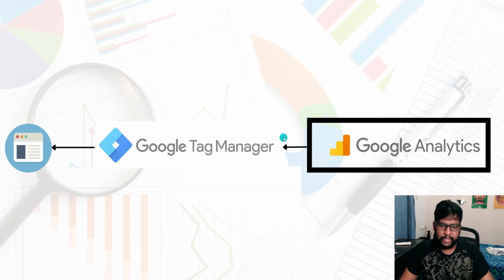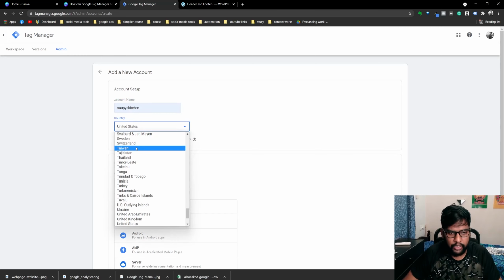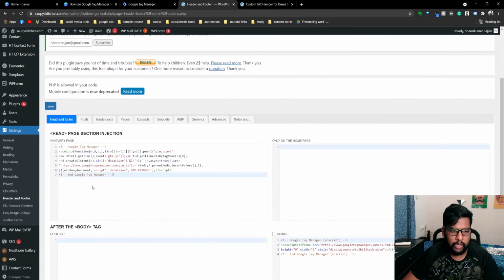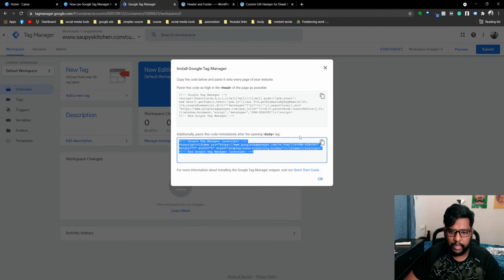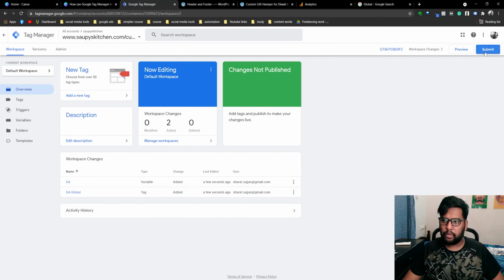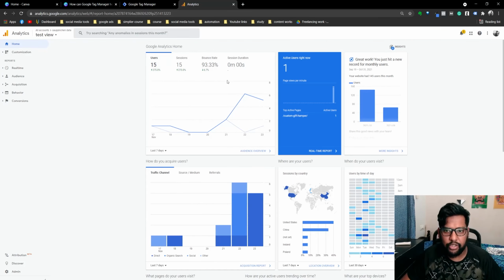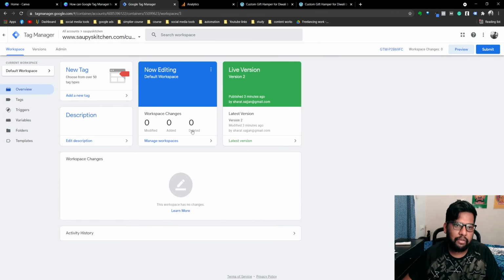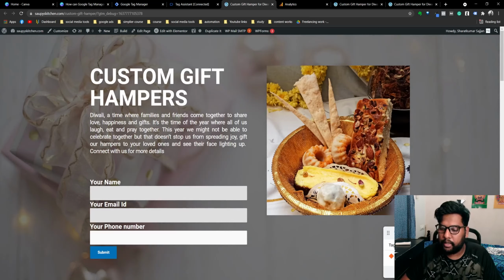How can Google Tag Manager help you manage your website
Hi Guys, sharat here from fusion world. this page is all about travelling and digital marketing.  In this video, I'm teaching about how to start tracking your website traffic using Google tag manager and Google anlytics. for any questions and suggestions pls comment down. thank you